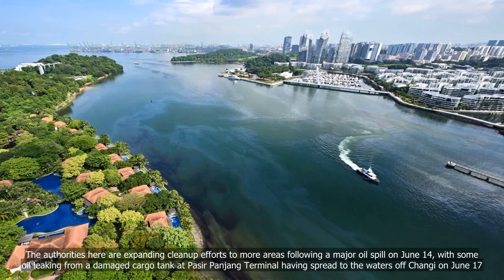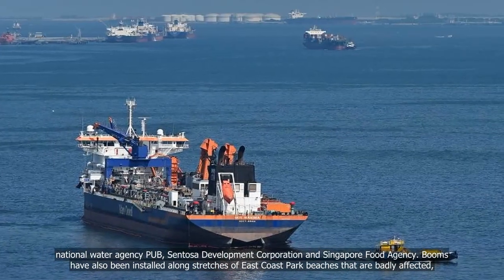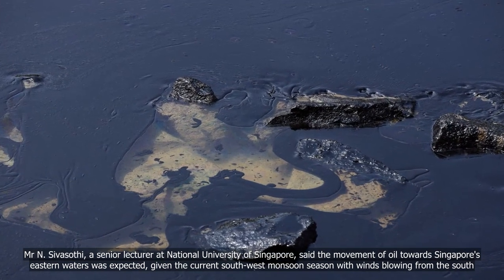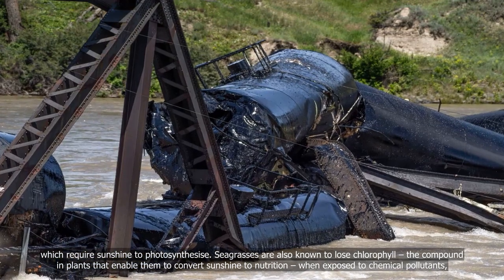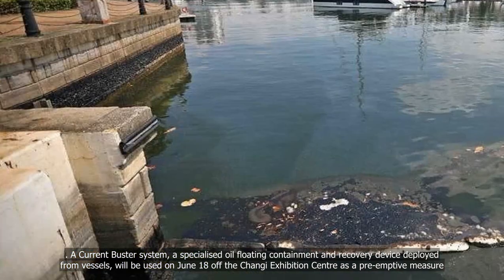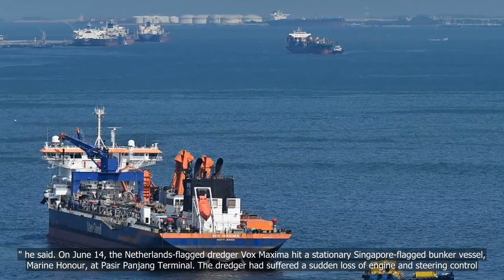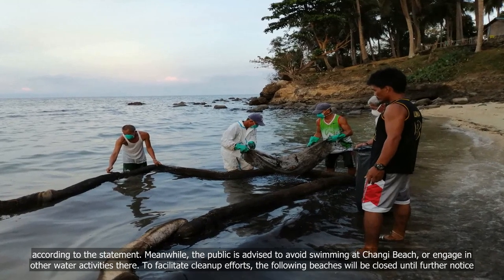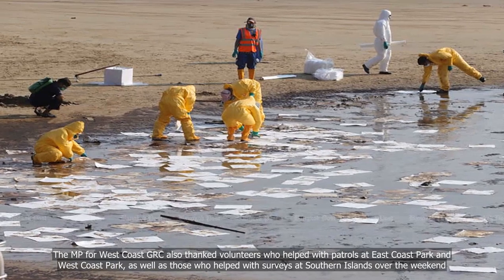Oil spill incident: Singapore expands cleanup effort to more areas, including eastern end of island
💗📌 Singapore